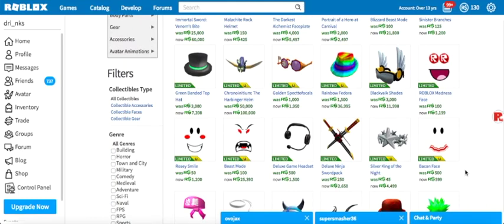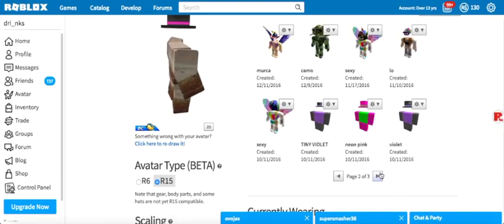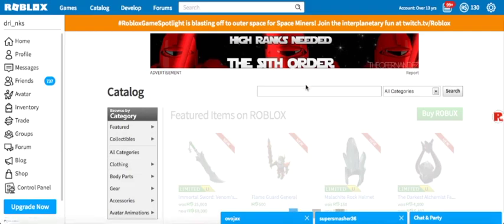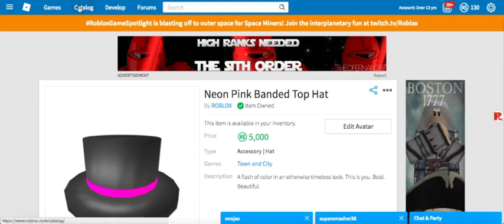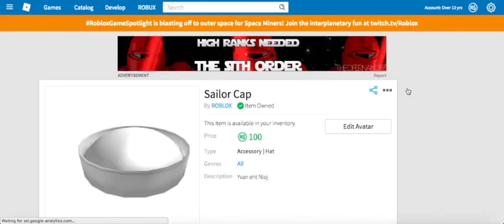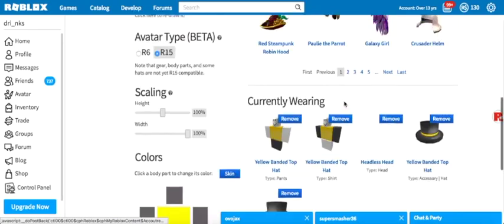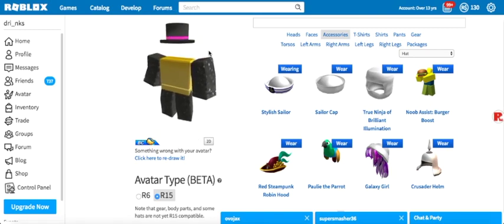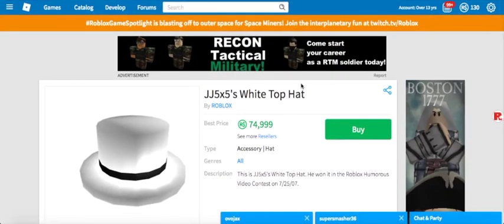Getting white banded top hat Roblox SECRET!